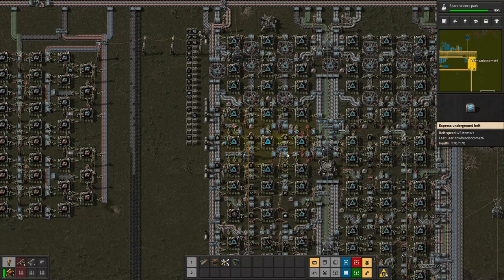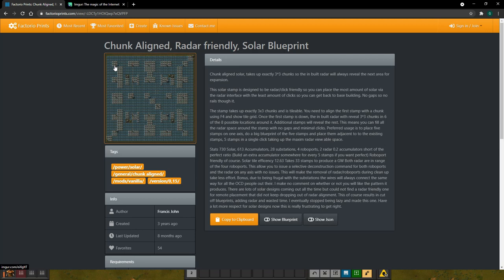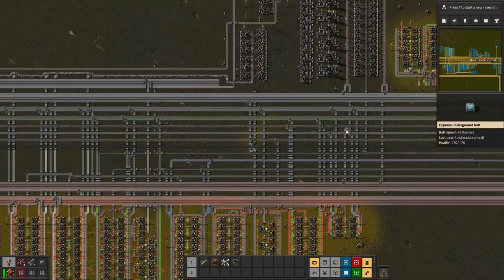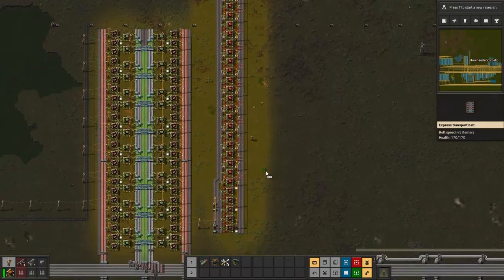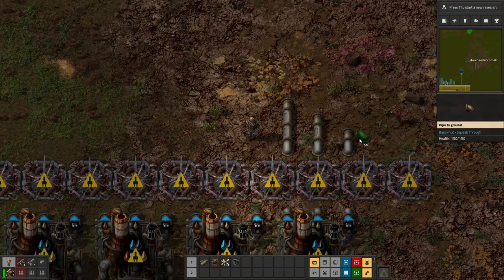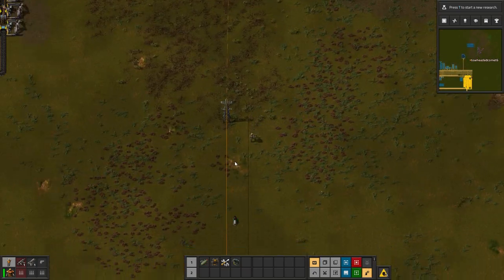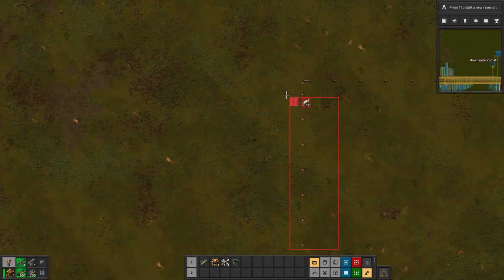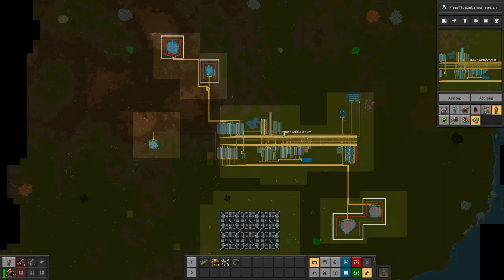Factorio Odyssey Series: Ep. 13 - Solar Fields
Welcome to the 13th episode in my Odyssey series. As the title suggests, this series will be a journey from humble beginnings of a nano-base to the bustling network of a giga-base.

In this episode I find what I consider the best solar blueprint and start going exclusively solar. There's some other base restructuring along the way.

(find the thumb and click it to get in)

Mods:
squeak through

Blueprints:
Check the Factorio text channel in my Discord server for all current blueprints